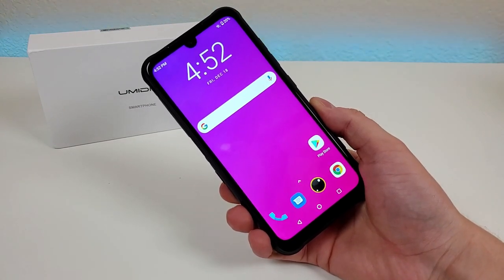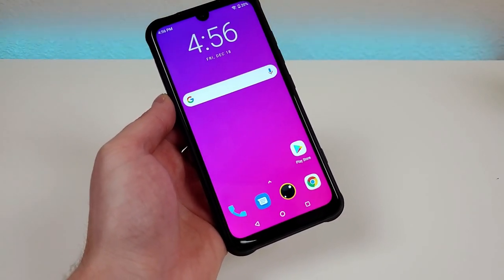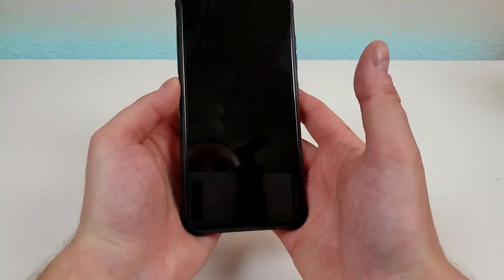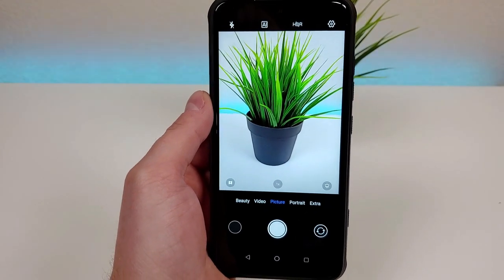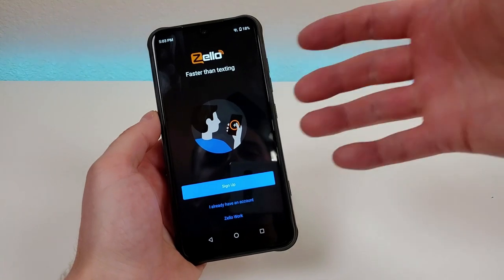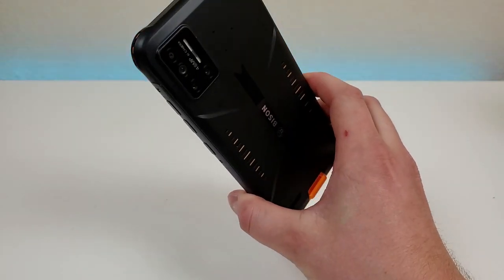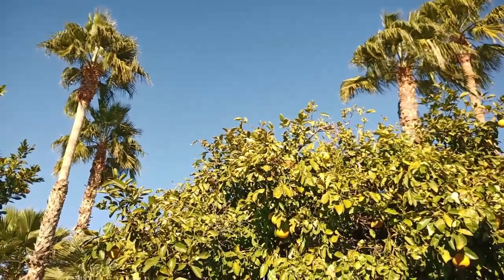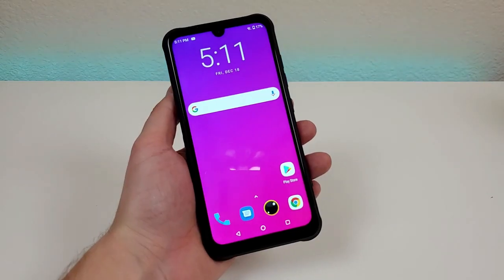Umidigi Bison - Complete Review! (Rugged Budget Smartphone)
Here's my Umidigi Bison review!